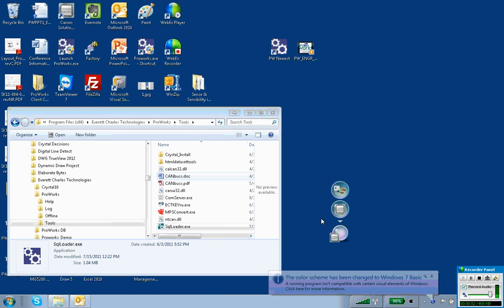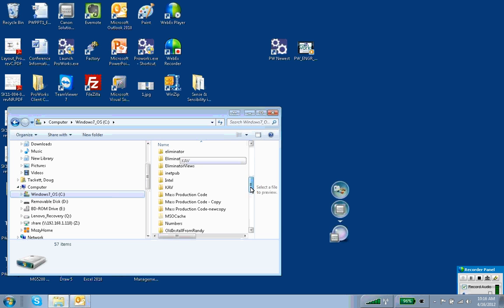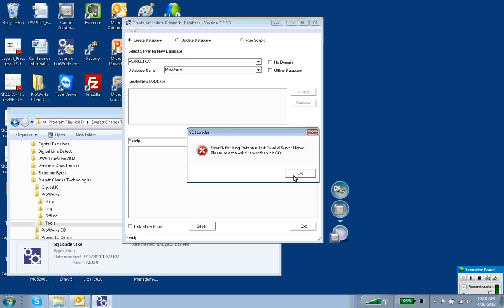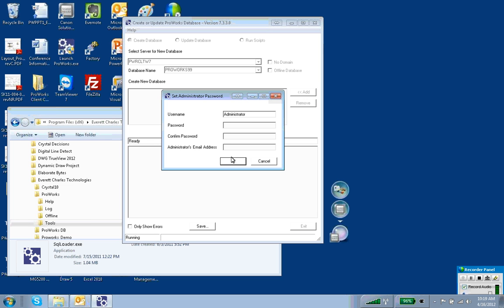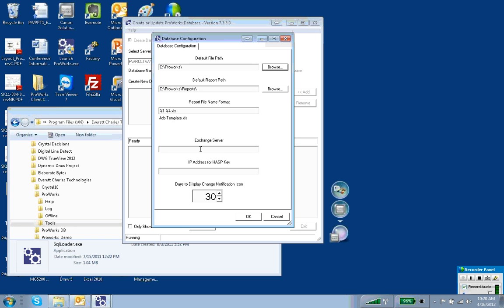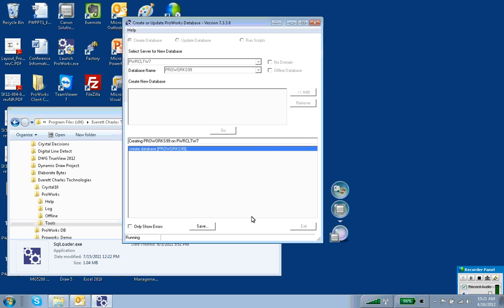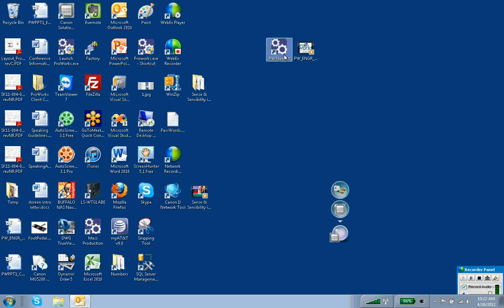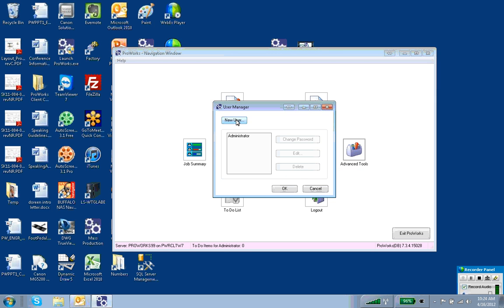ProWorks Tutorial - Create New ProWorks Database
Create New ProWorks Database - SQL Loader Application

ProWorks uses the tool SqlLoader.exe to load an empty database into your SQL Server.  The same tool is used to update databases to the new version of ProWorks.

SqlLoader.exe can be found in "install_dir"\Tools\SqlLoader.exe